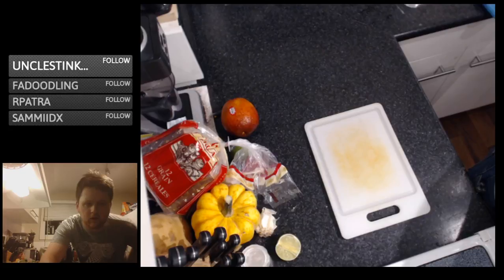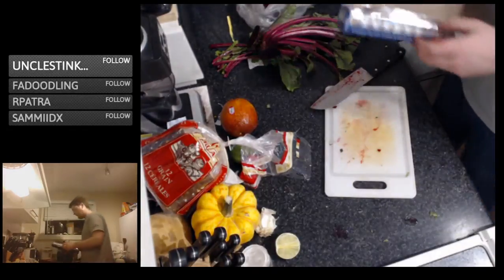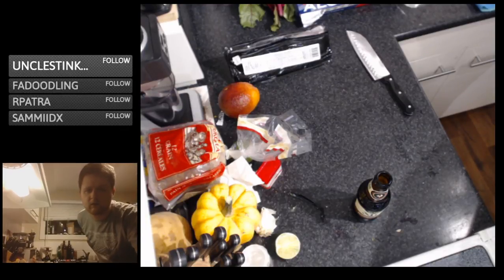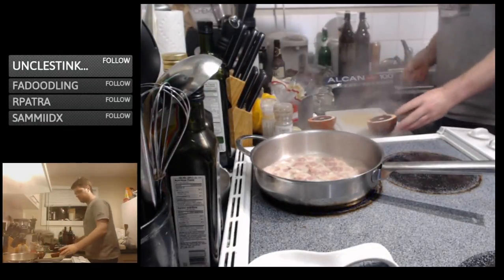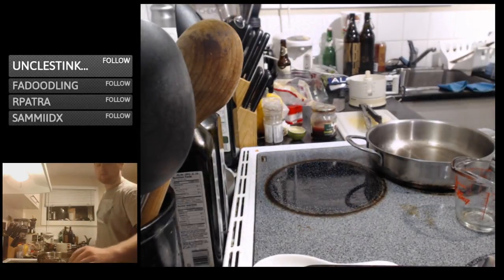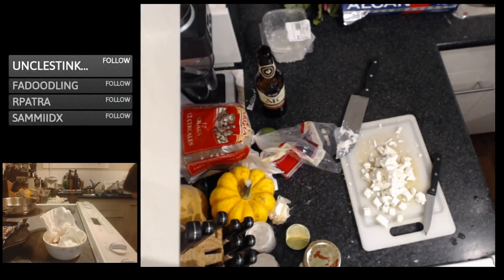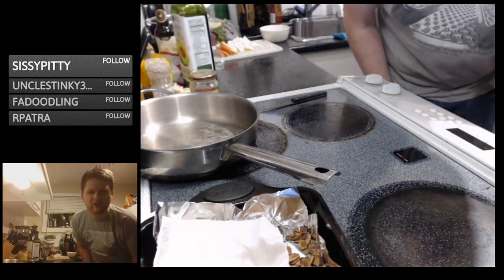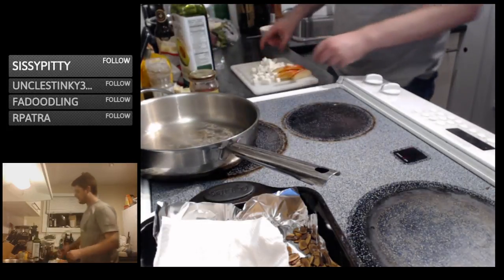GamerChef - Roasted Beet salad w/ Blood Orange Vinaigrette.